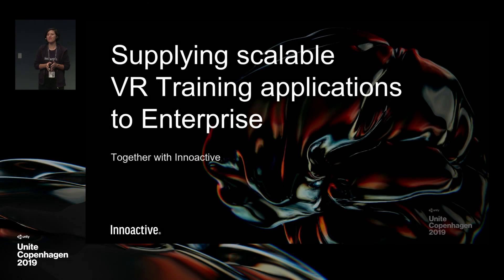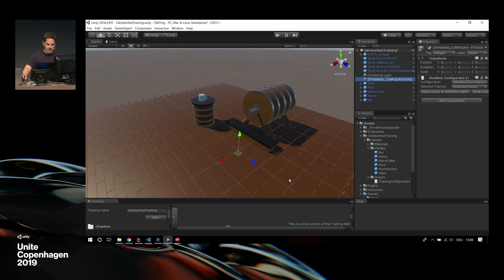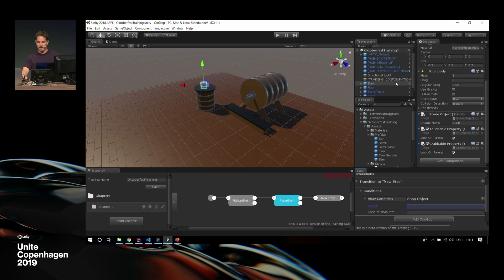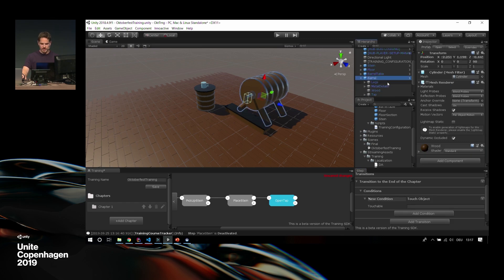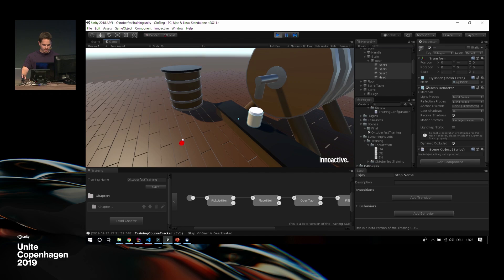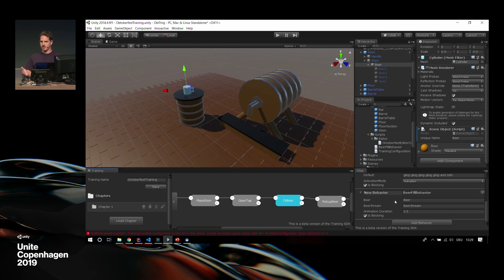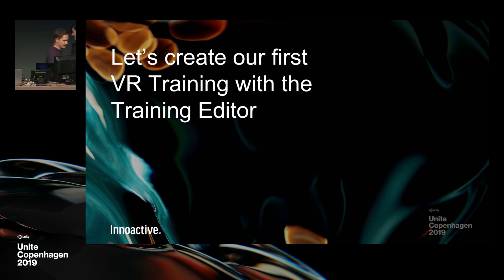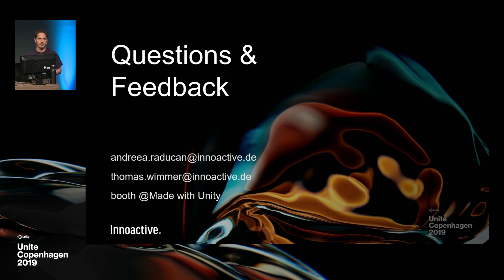Supplying scalable VR training applications | Innoactive - Unite Copenhagen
Major automotive brands like Volkswagen are leveraging the power of virtual reality to create immersive training programs that can be delivered across multiple global locations at the same time. Learn how to scale the production and distribution of real-time VR training in enterprise.

Speakers:
Thomas Wimmer - Innoactive
Andreea Raducan - Innoactive